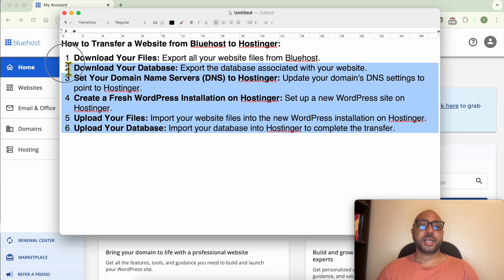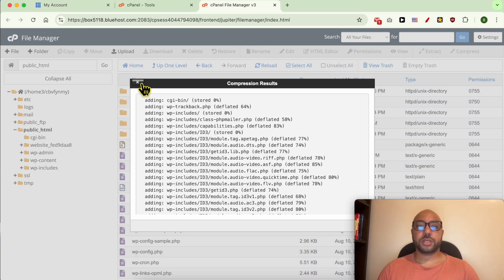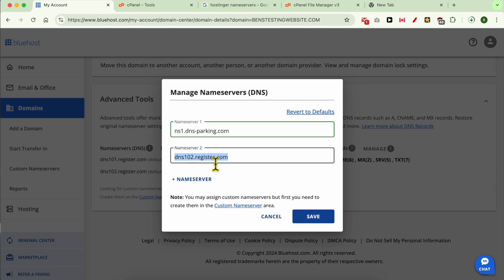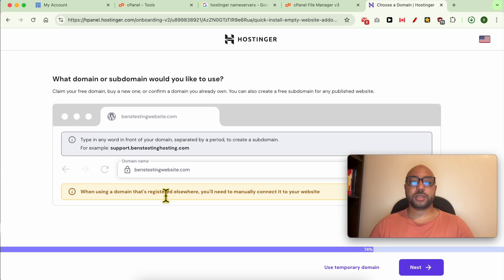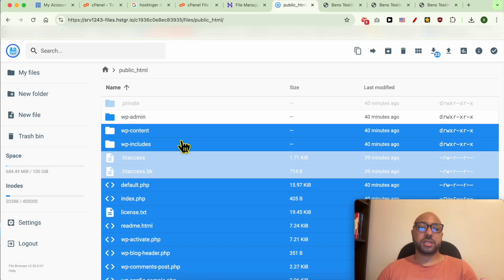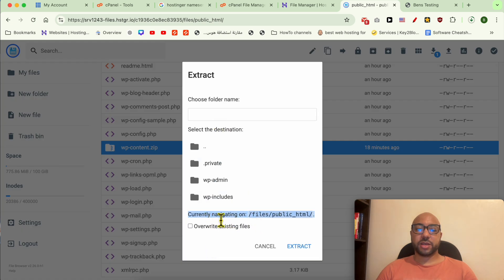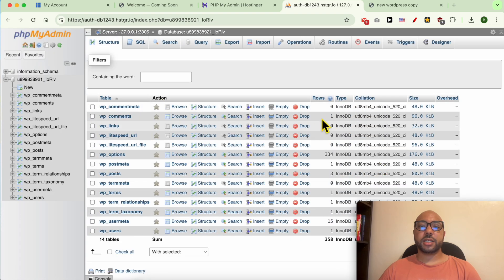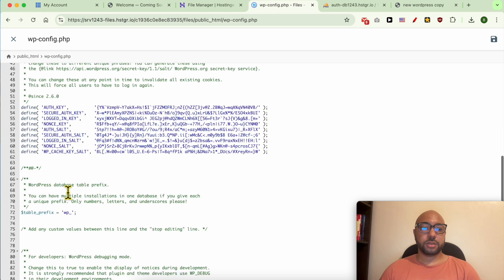How to Transfer a Website from Bluehost to Hostinger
In this video, I'll show you how to transfer a website from Bluehost to Hostinger, covering everything from downloading your website files to setting up your domain name servers on Hostinger. Learn how to transfer a website from Bluehost to Hostinger with ease, including how to download your database, create a fresh WordPress installation, and ensure a smooth migration. If you're looking for a comprehensive guide on how to transfer a website from Bluehost to Hostinger, you're in the right place!